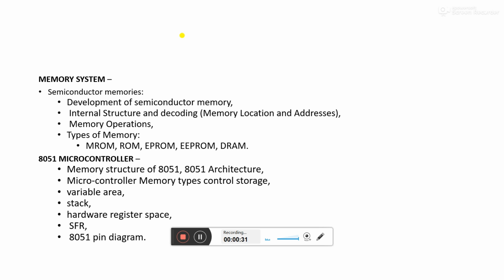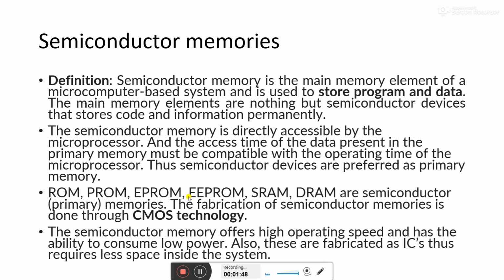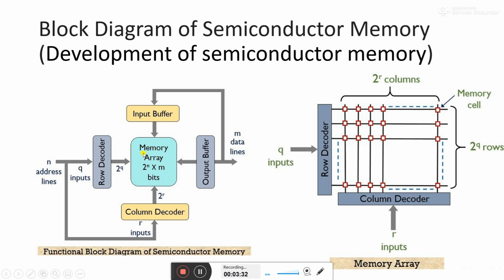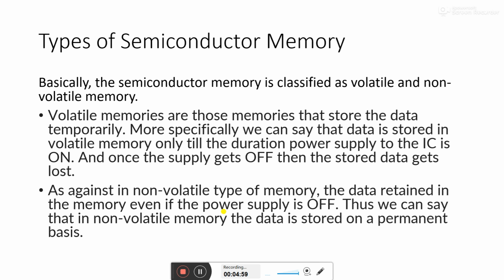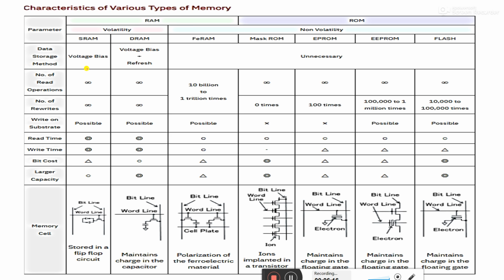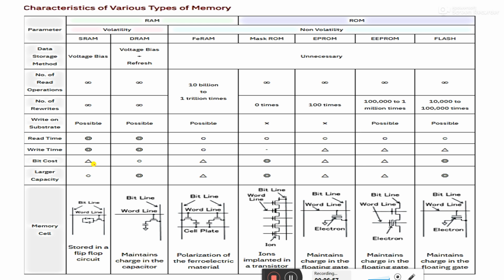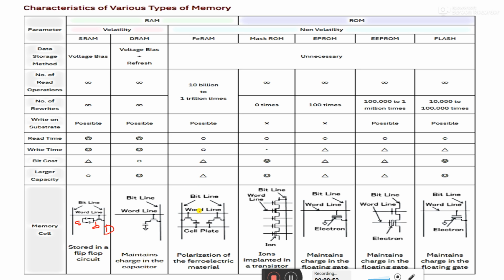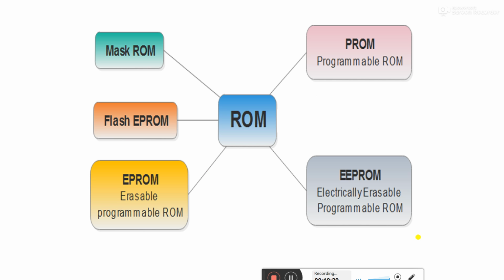ES W4 L1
SEMICONDUCTOR MEMORY